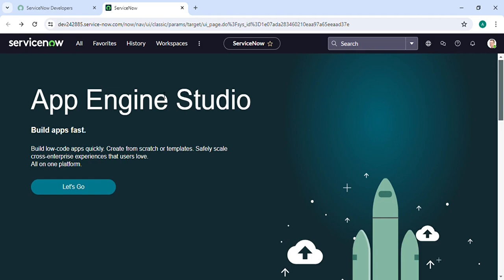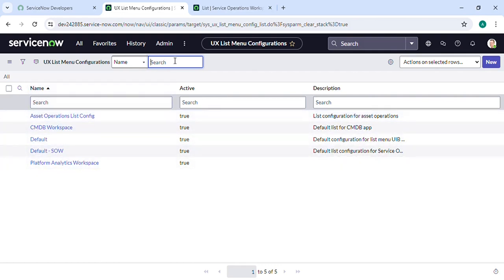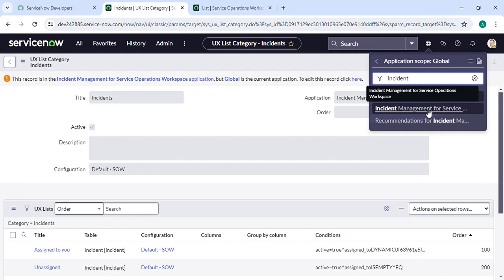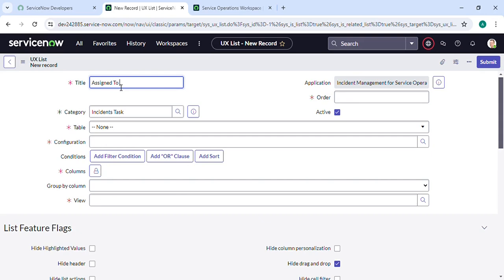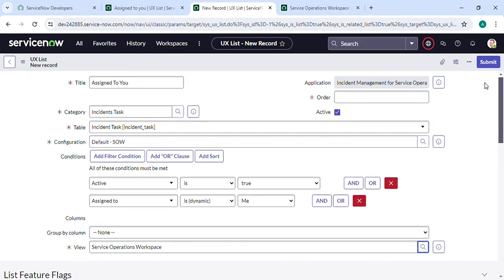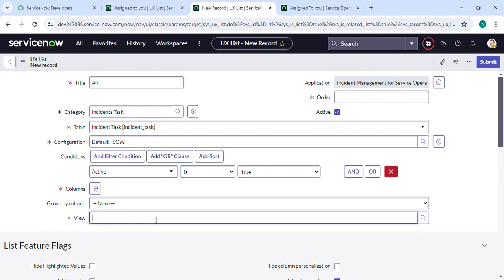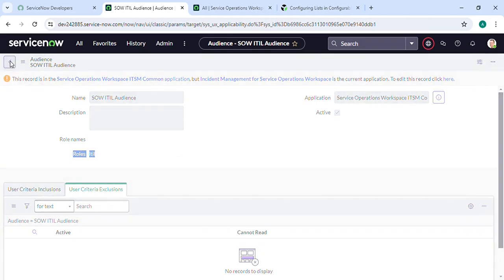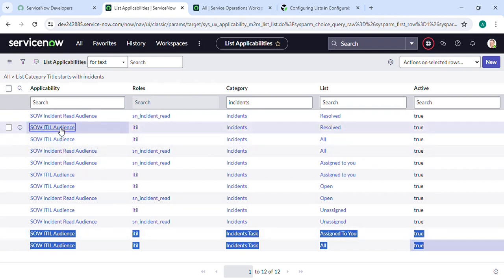Adding lists categories and list Menu items for Service Operation Workspace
Configuring UX List Menu for a pre-existing workspace like Service Operation Workspace and assigning role to the newly created menu..